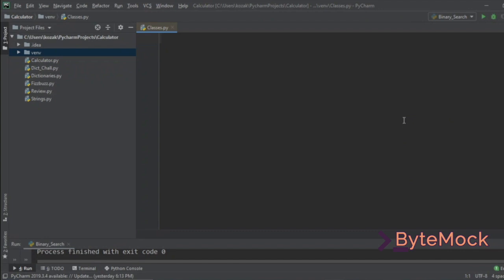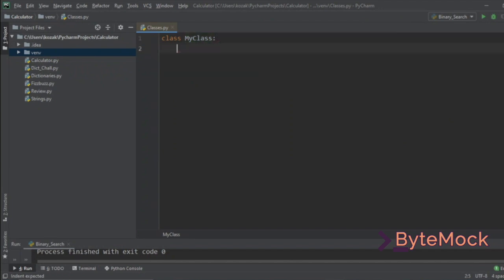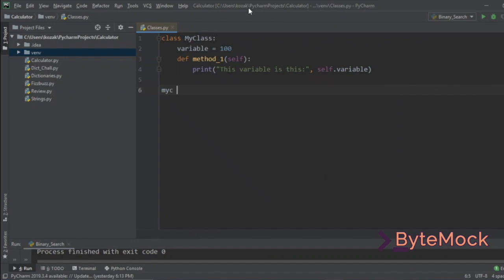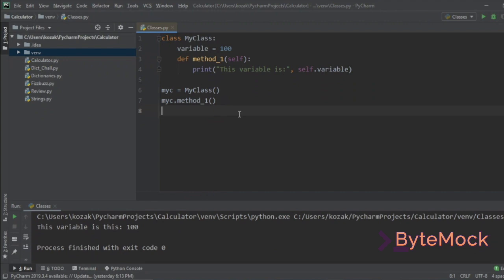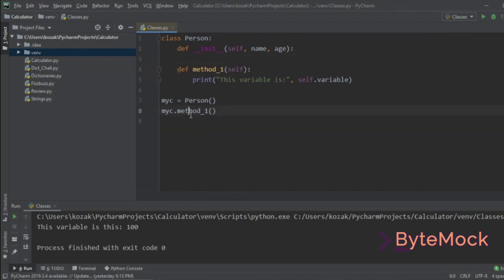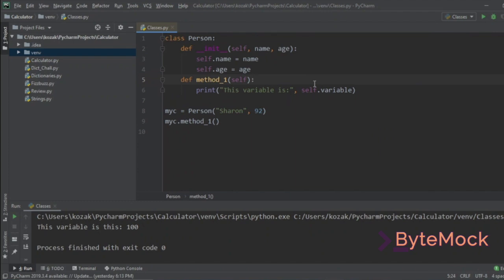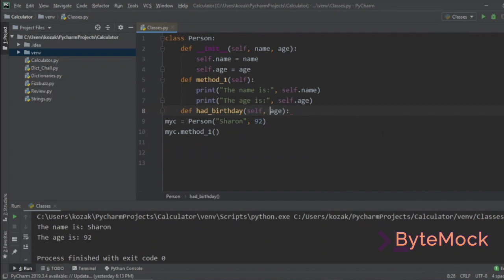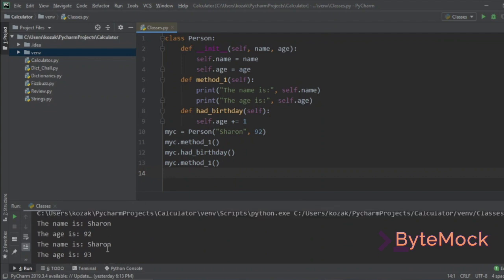Classes Python | LEARN TO CODE: Ep. 15